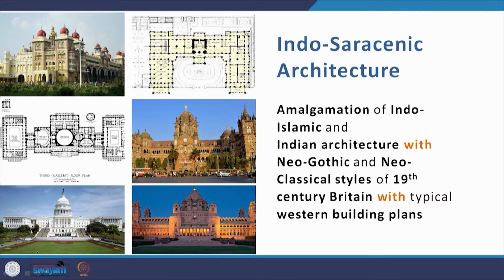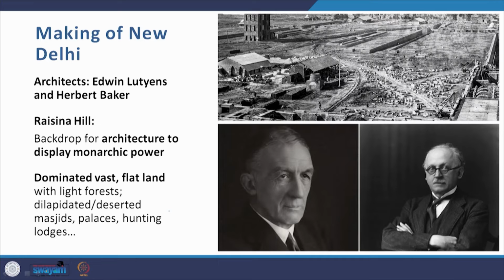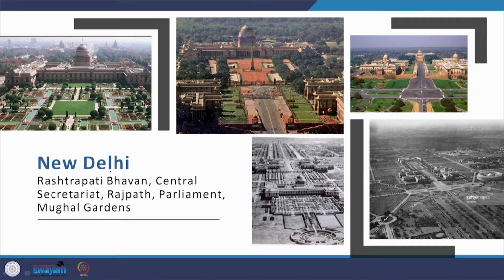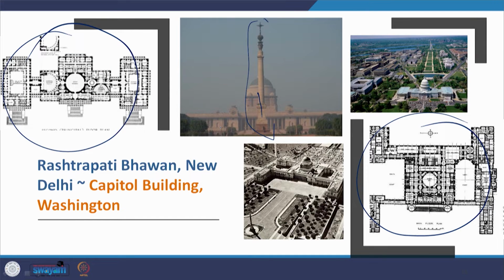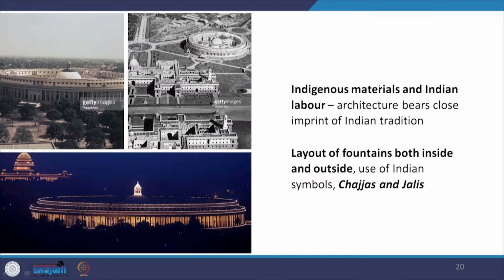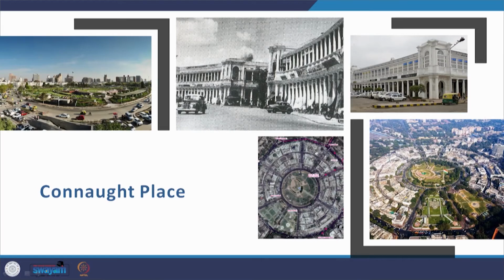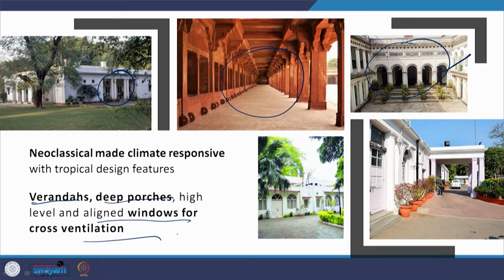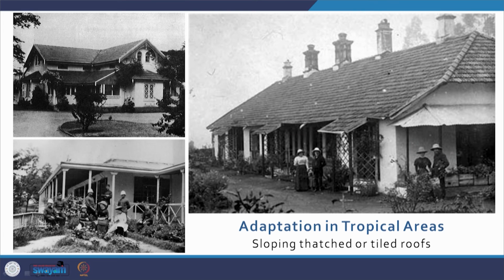Lecture 04 - Pre-Independence - Part 2: Colonial Architecture and Art Deco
By the end of the 19th century, Colonial Architecture was dominant again. Architecture plays an important role in defining a moment in human history, and here the changing phase of architecture in India clearly highlighted the political compulsions of the British.